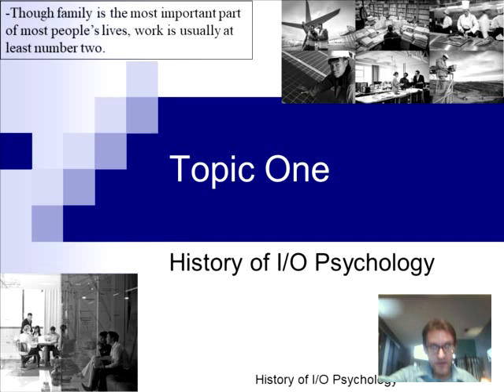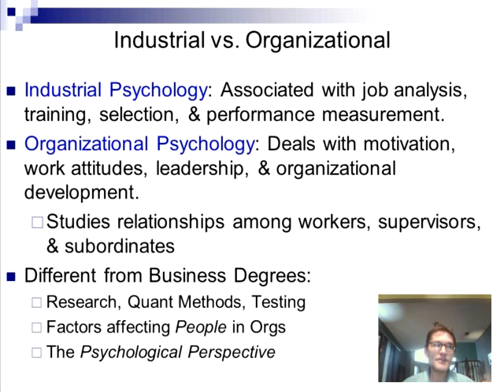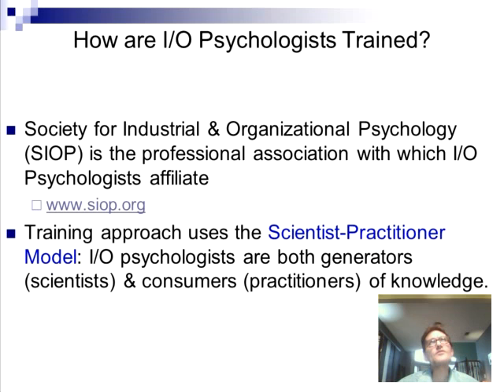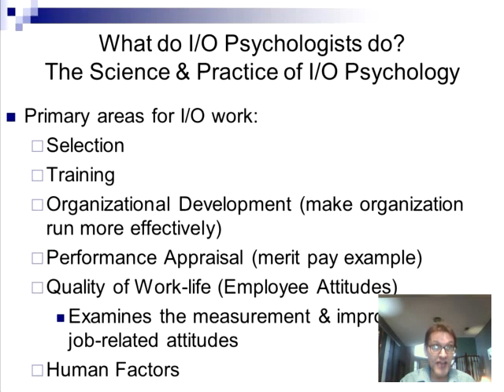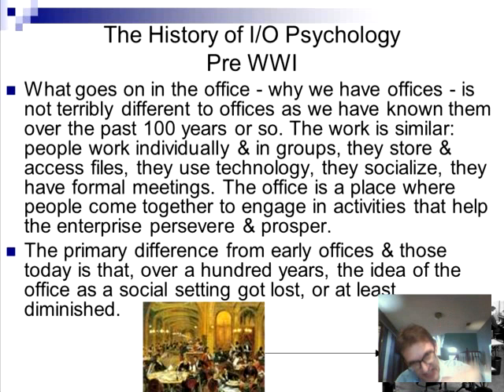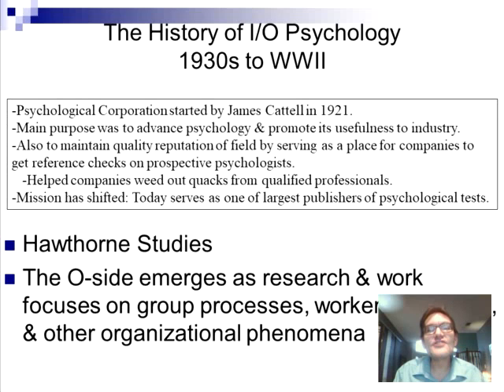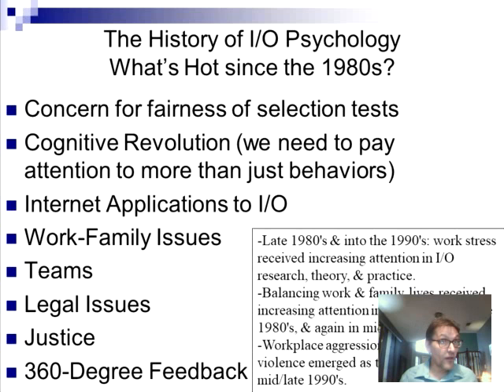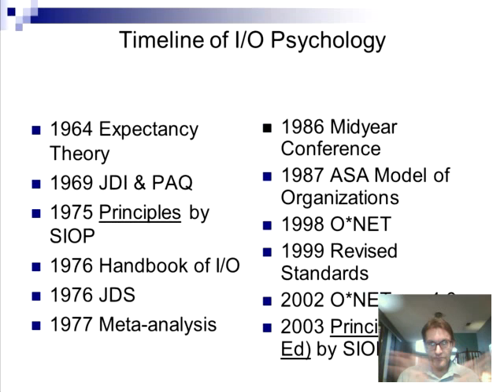Topic 1 2 History of IO Psychology